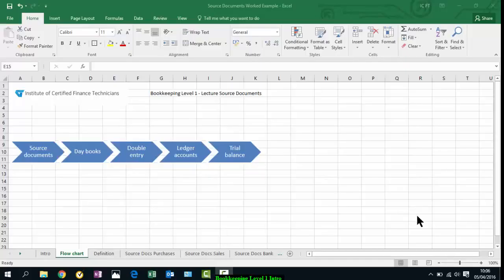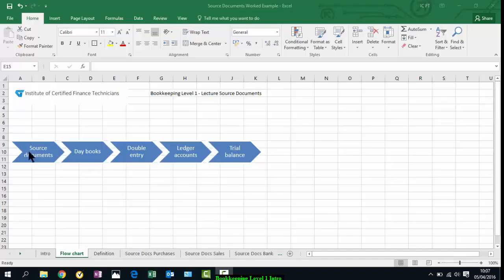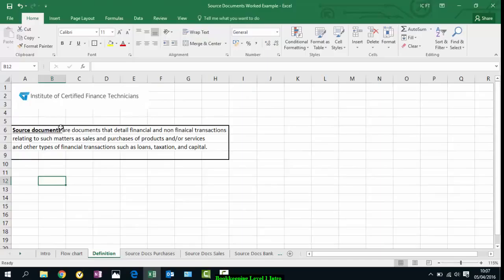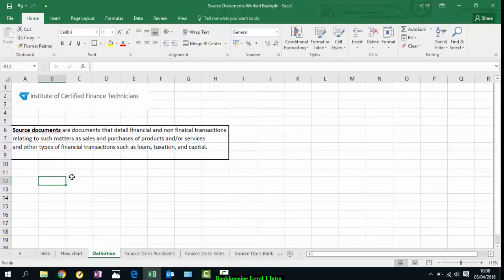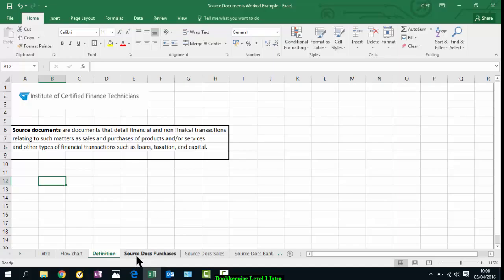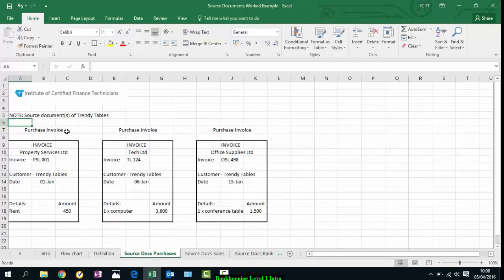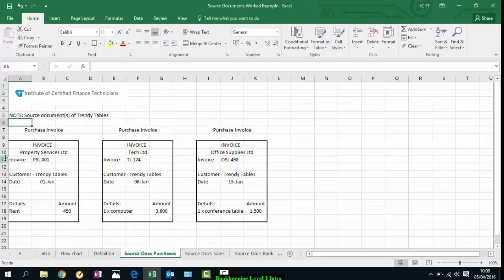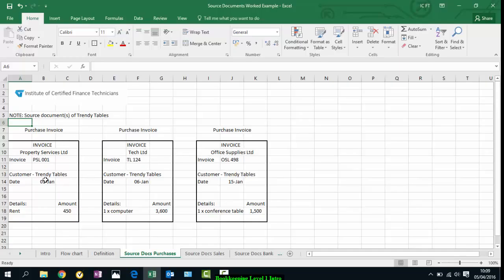source doc three